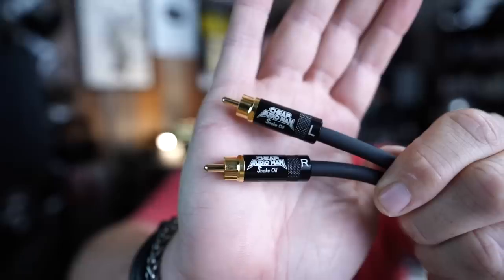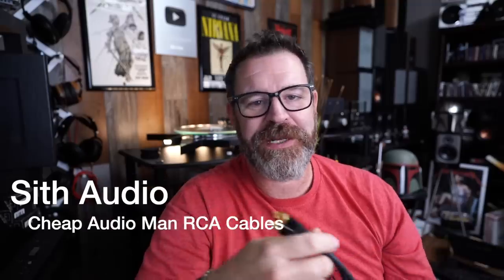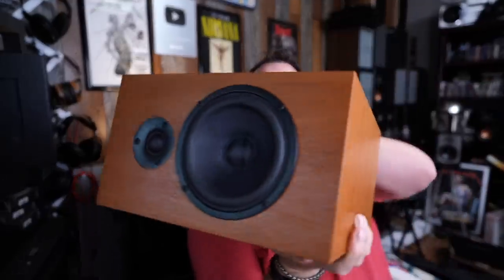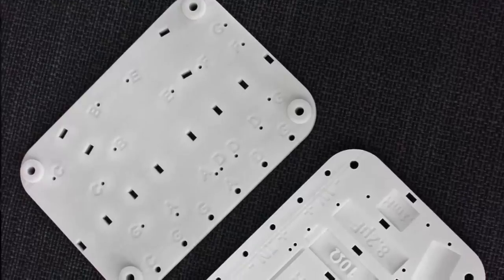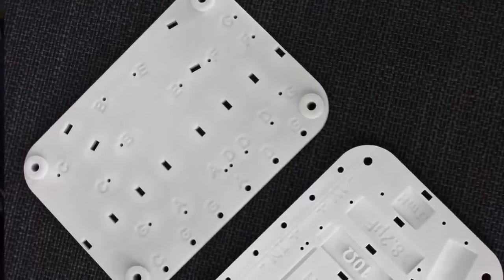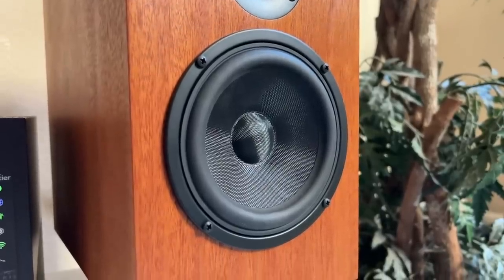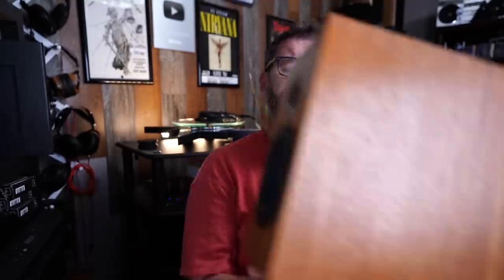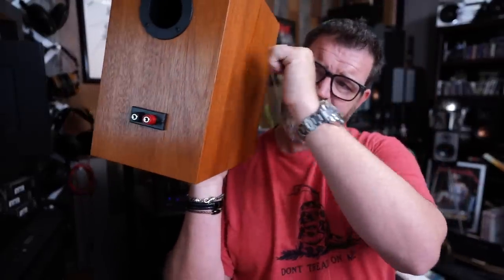$379 Speaker Dominates - New CSS Audio Torii Review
Cheap Audio Man Cables! Limited QTYs

Recommended DACs

Subs